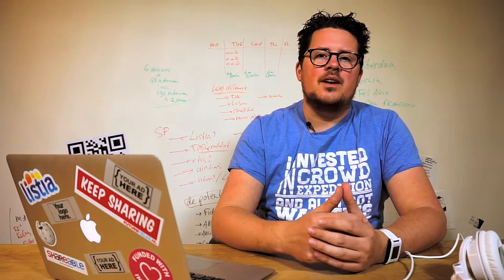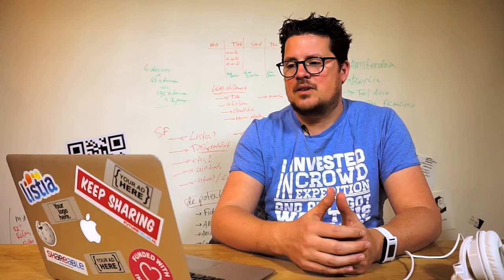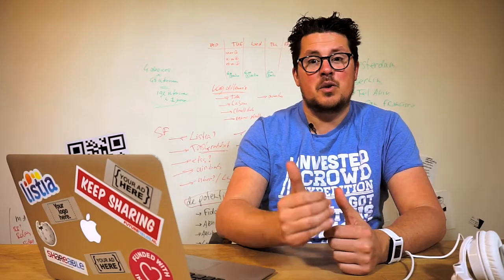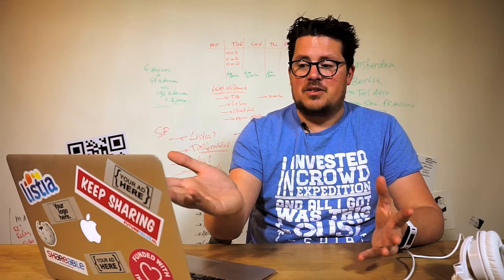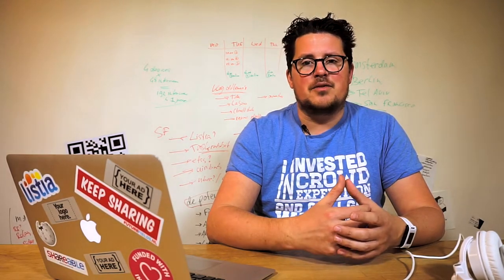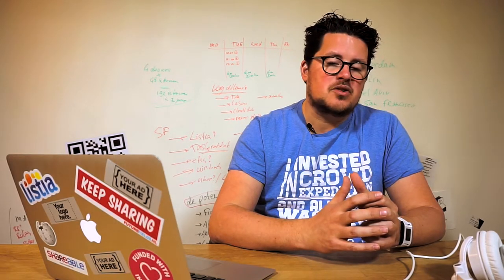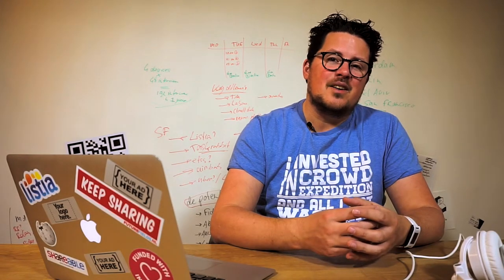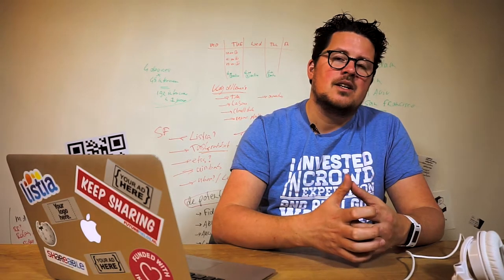Analysis of my interview at the Wikimedia Foundation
In San Francisco I interviewed Lila Tretikov, Executive Director of the Wikimedia Foundation. In this analysis video I look back to the interview and share my most valuable lessons learned and food4thought.